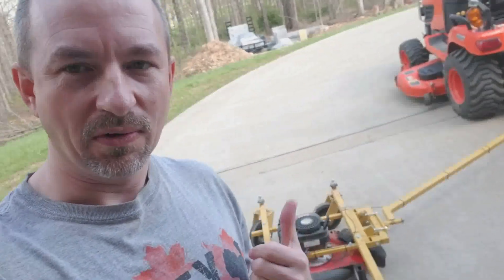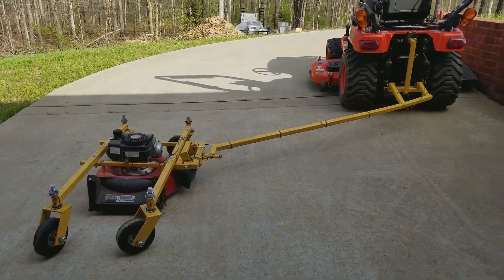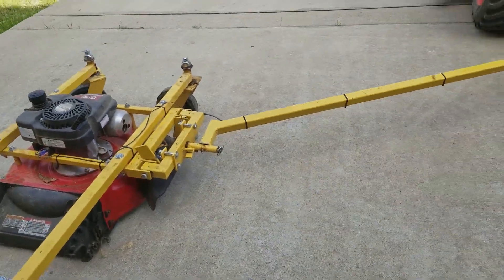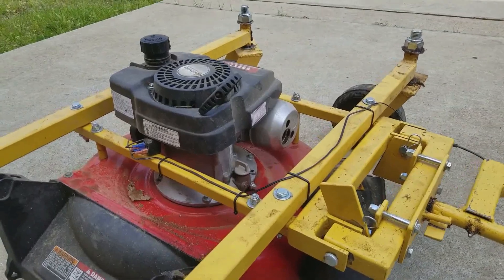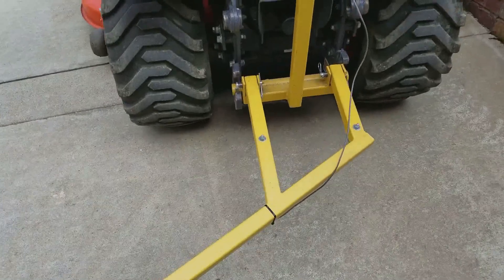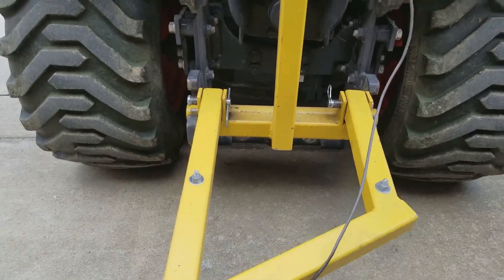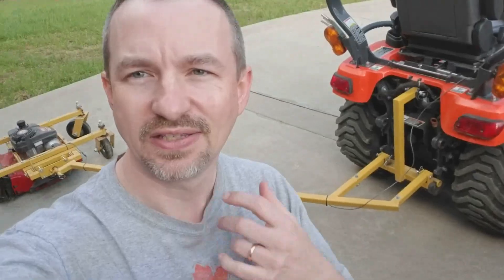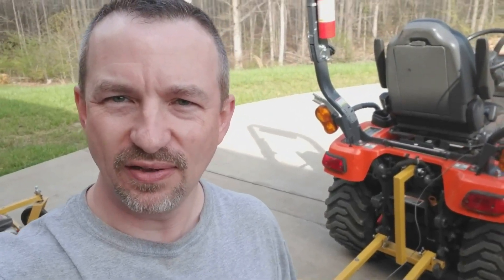Project #21 - Bank Mower Update and Modifications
In this video, I discuss some modifications I have made to the bank mower I designed and built back in 2016 in Project #8.